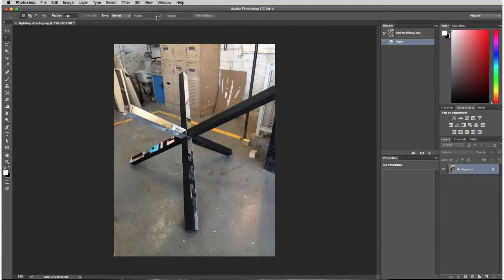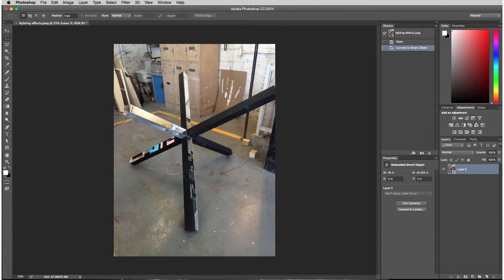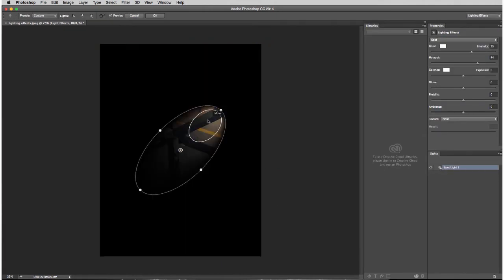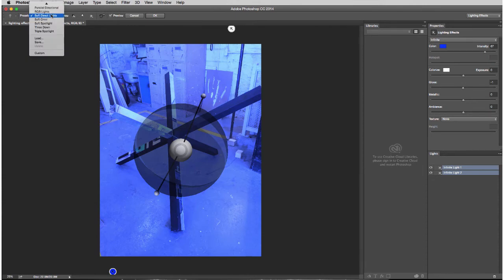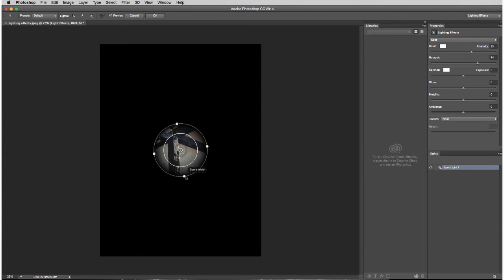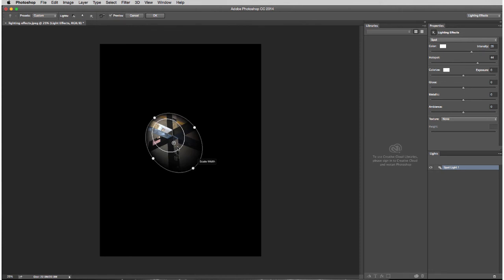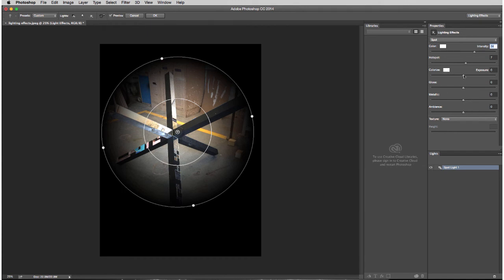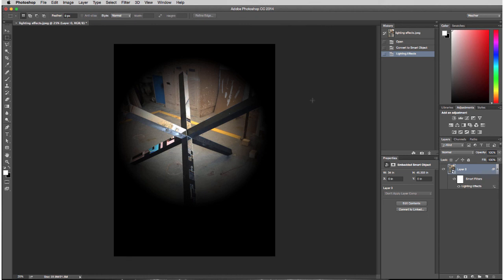Cool lighting effects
Table of Contents:

00:26 - Step 1 Create a Smart Object from Layer
00:46 - Step 2 Filter Render Lighting Effects
01:11 - Looking through Defaults